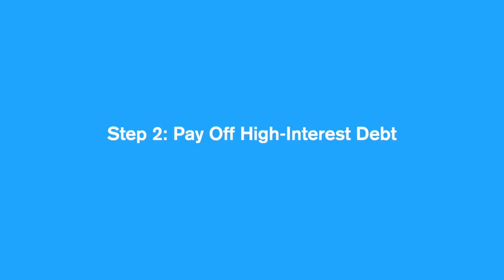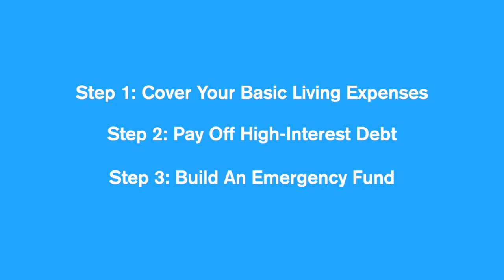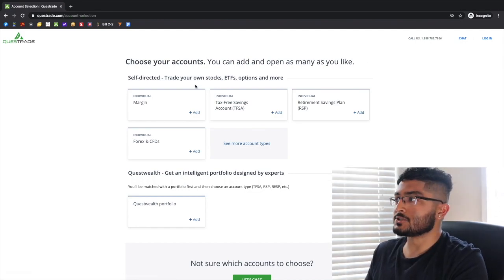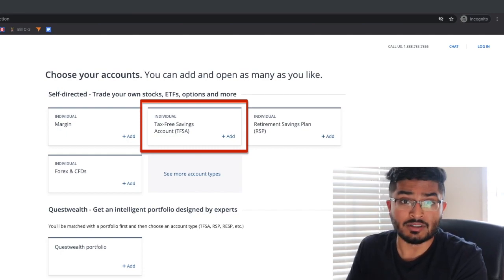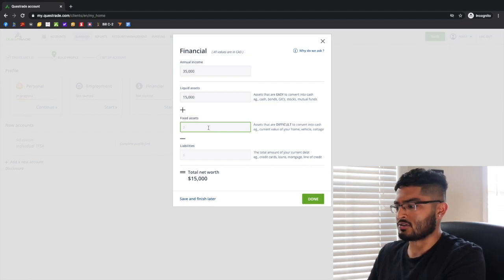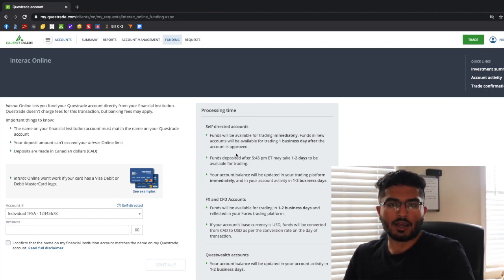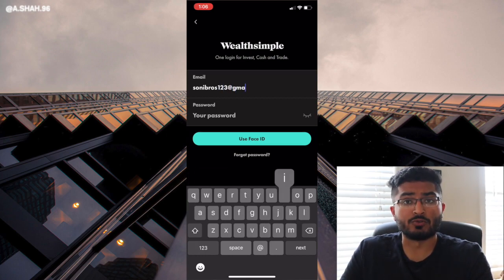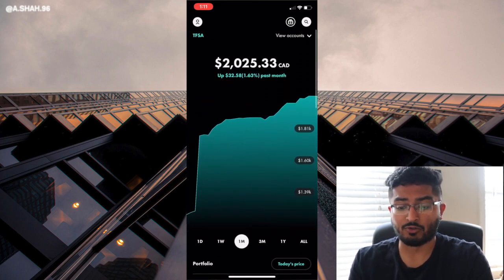Investing For Beginners 2021 (EVERYTHING YOU NEED TO KNOW!!)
Listen, I get it. Investing is a complex and annoying world because everyone tells you that you can get rich from it. I DON'T CARE about any of that. I made this 30 min video to help YOU!

You will literally LEARN how to start investing. If you have never opened an investing account before or you just don’t know where to begin, then watch this video because it will guide you as a helping hand to get yourself set up and start investing.

YOU WILL LEARN:
- How To Know If You Are Ready To Start Investing! 🧠
- How Much Money Do You Need To Start Investing? 💰
- How To Create An Investing Account? 📈
- What Is The Difference Between A Margin Account and TFSA? 🤓
- How To Add Money Into Your Account? 📈
- MUCH MORE!

This is the best way for you to start investing as a BEGINNER. You need some honest and trustworthy guidance that will get you on your path to financial freedom.

🕐  You can watch how to start using:
QUESTRADE TUTORIAL: 9:32
WEALTHSIMPLE TRADE TUTORIAL: 21:05

⬇️  Here are ALL the links you will need to follow along in the video:

💰  Link to WEALTHSIMPLE TRADE! GET $10 WHEN YOU START INVESTING!

📸  You like the wallpaper in my videos? Amazing photographer. Some of the best pictures I’ve seen. 🙏

About Soni Bros Investing:
This channel is dedicated to helping people around the world make smarter financial decisions. I want to provide content that viewers can UNDERSTAND and APPLY to their lives. I want to show everyone the truth about their personal finances by demonstrating exactly how to ask the right questions, how to look at the right products, and overall, how to put more money in YOUR pocket.